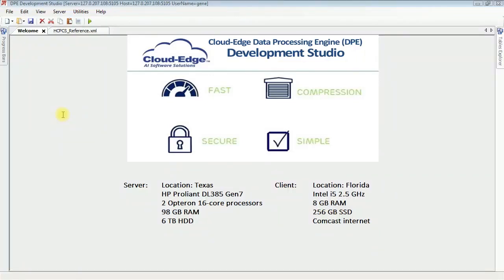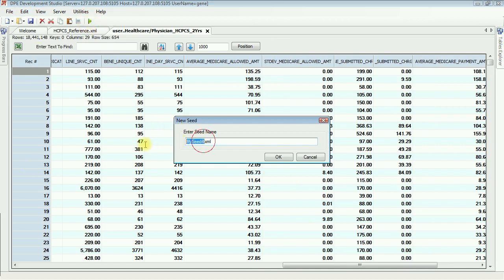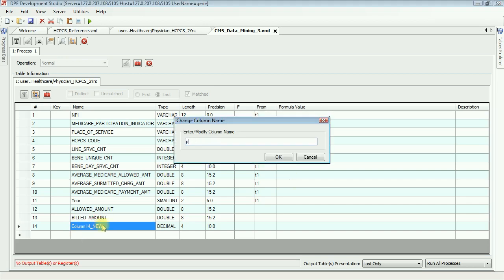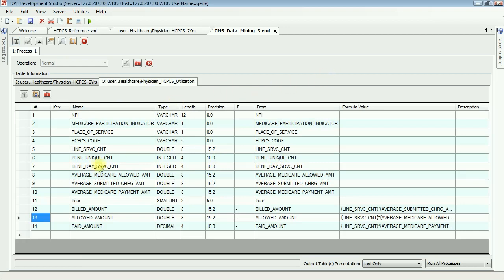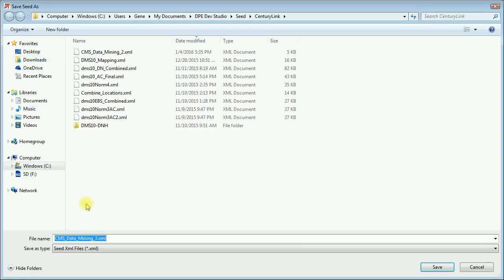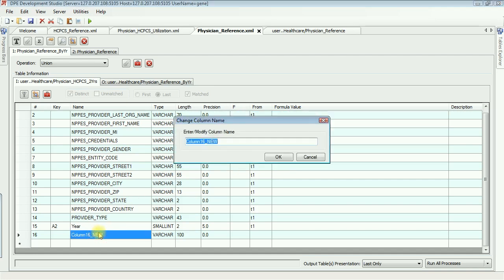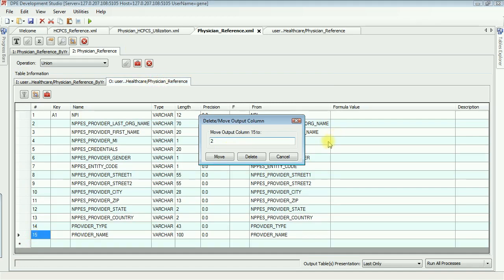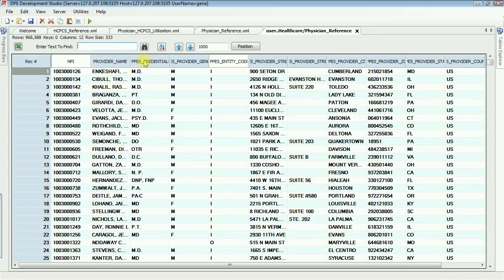Video 11 - Cloud-Edge DPE: Health Care Part 4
Video 11 - Cloud-Edge DPE: Health Care Part 4 Cloud-Edge DPE;  fuzzy-logic;  heuristic algorithms;  big data analytic